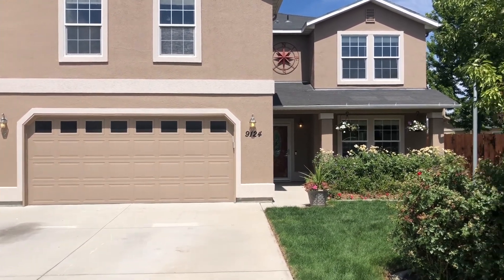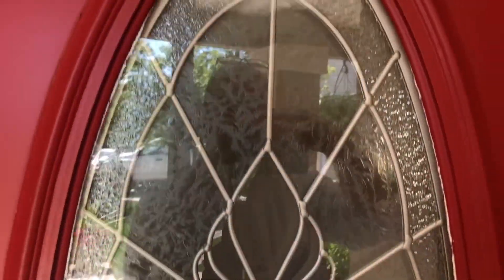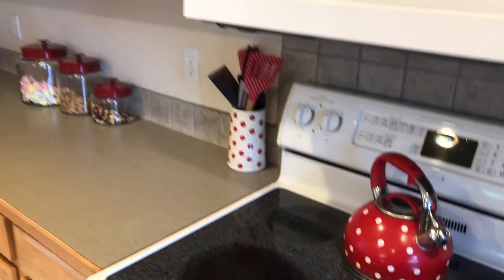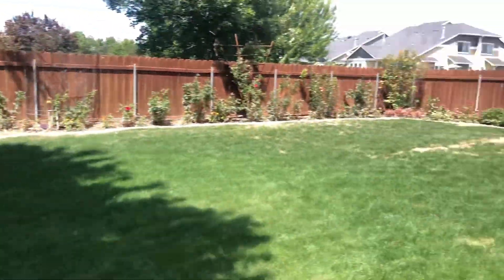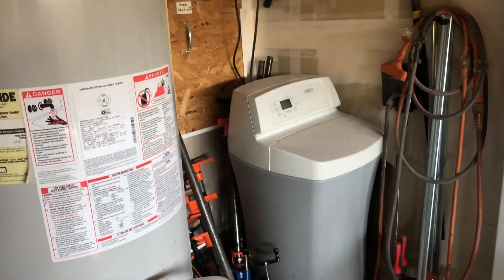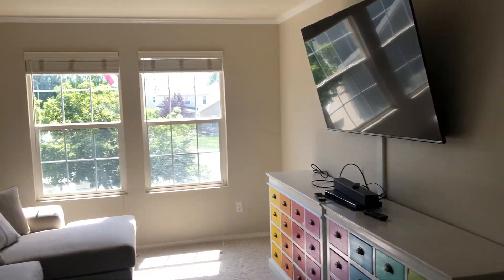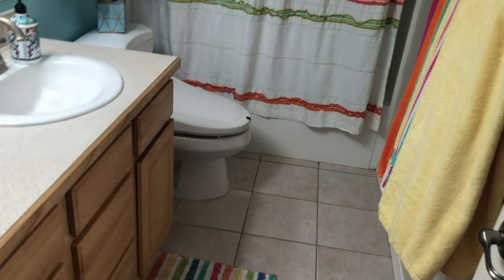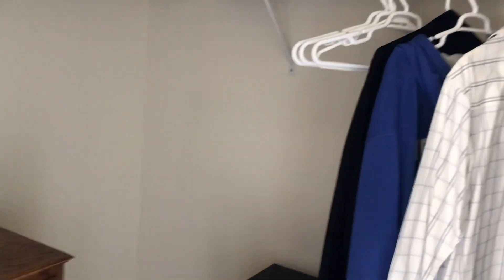Awesome Charte Point Home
Upgrades galore! Awesome home on premium .27 acre lot w/no rear neighbors! Floor plan offers versatility w/main level featuring open kitchen & eating space adjacent to spacious custom sunroom, huge pantry, laundry, fam rm w/fireplace, formal liv & dining, guest rm or office across the hall from full bath. 2nd sun rm/hot-tub room off Guest room! Upstairs includes 19x17 Master Suite w/giant closet, 3 large beds w/walk-in closets, huge bonus rm & new 2nd laundry rm! Numerous structural "upgrades" from original construction plus new ext paint, H20 softener & H20 filtration system, ceiling fans, kitchen pull out drawers, added shelving & crown molding, 65 gallon H20 heater & newer toilets w/bidets! Fully fenced & landscaped, curbing, stained fencing, flower beds & low cost irrigation H20. 3 car garage w/added electrical including 220v, work bench area & ceiling storage. Community features; Pool, Parks, Community Center, Tennis, Elementary School, Walking paths & in close proximity to shopping & new YMCA. See Tour